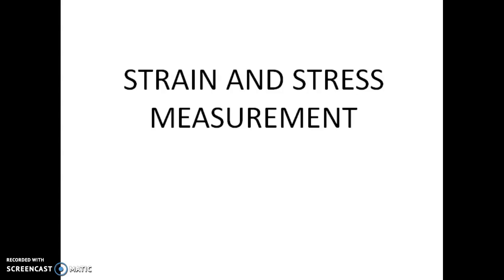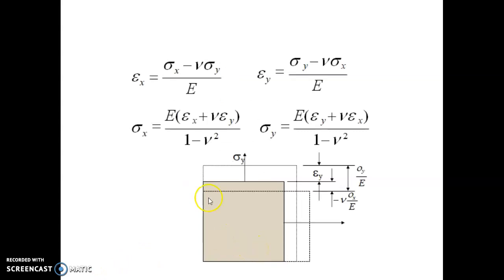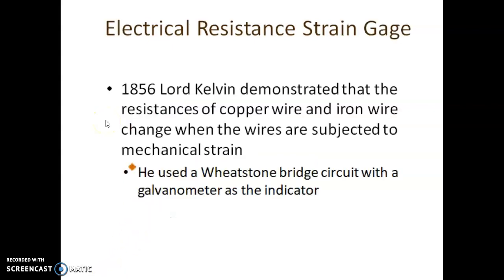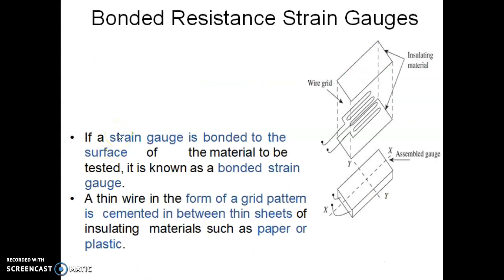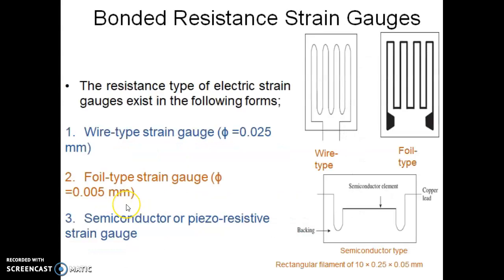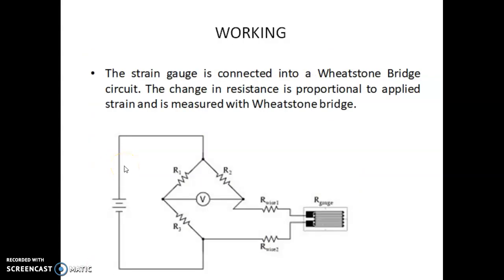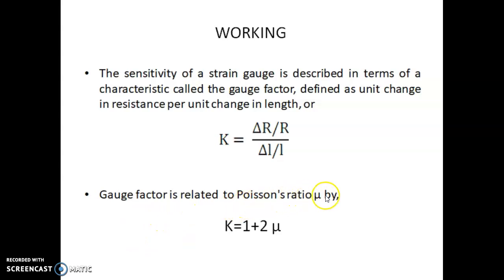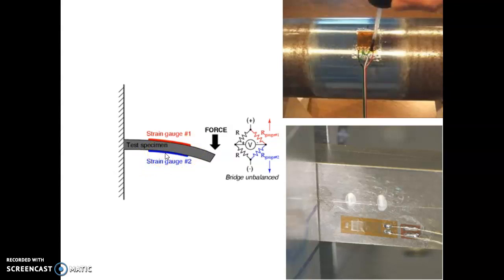Stress and strain measurement